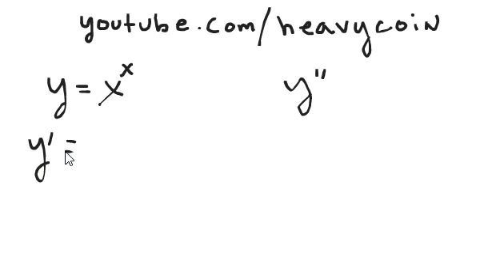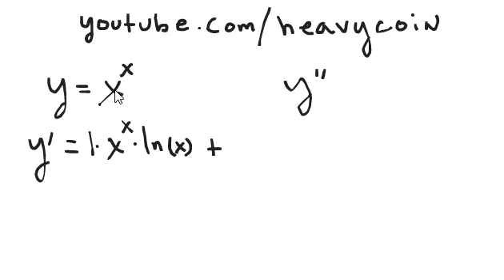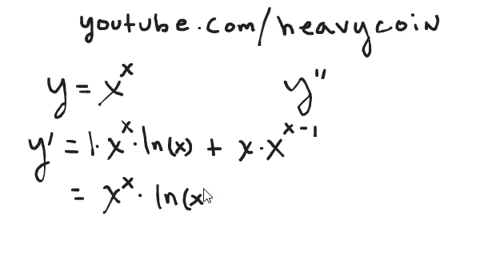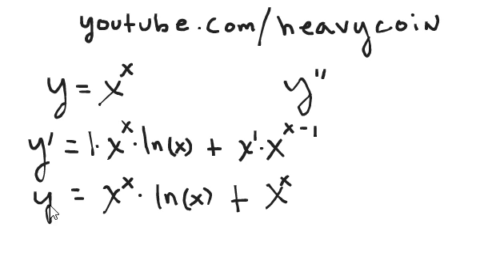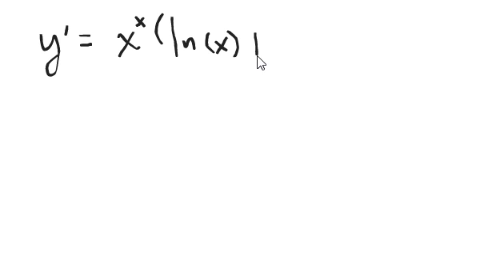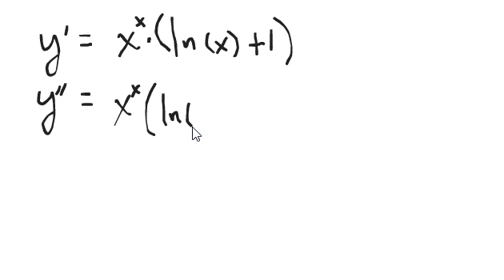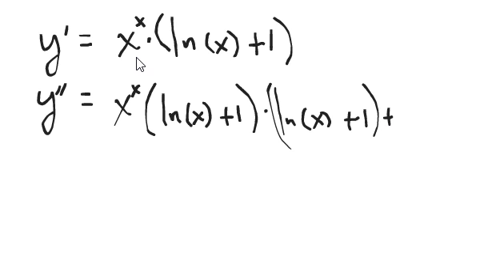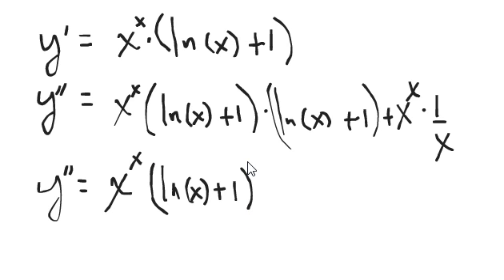Screencast by mathphix from Screenr.com